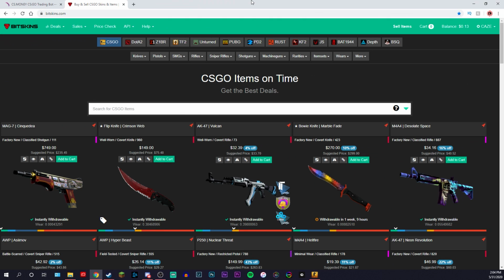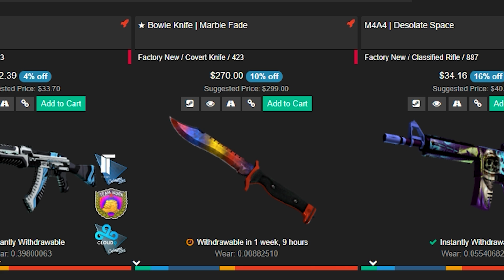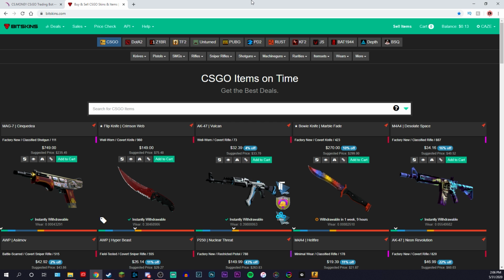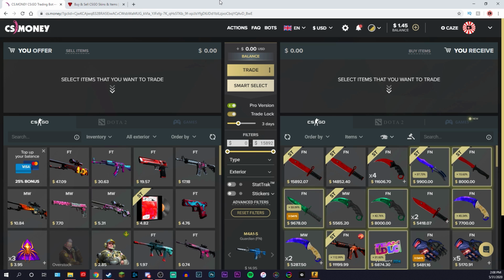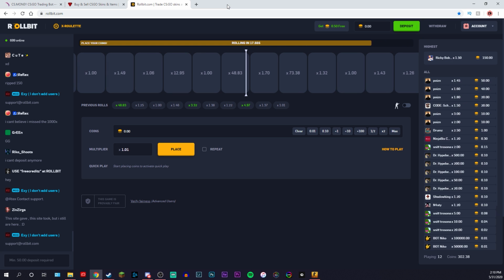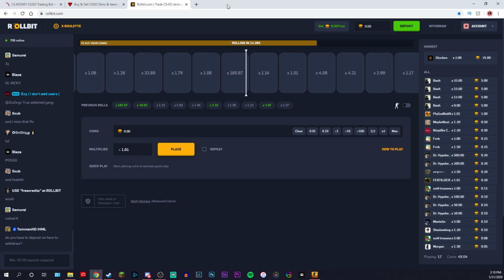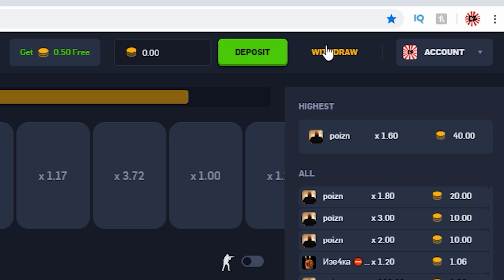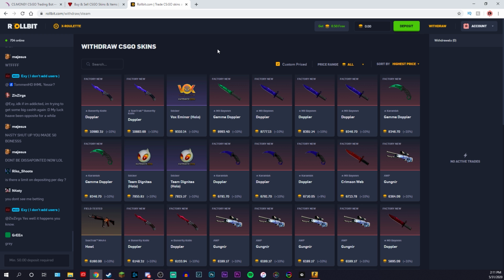BEST WAYS TO GET A KNIFE IN CSGO!! (NEW VERSION IN DESCRIPTION)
Today I wanted to show you guys the best ways to get a knife in csgo. These are in my opinion some of the best ways to get a knife with both paid and free options! Hope you guys enjoy!

Timestamps:
0:00 intro
0:43 buying a knife on the steam market
1:46 buying a knife on a 3rd party site
2:37 upgrading your skins to get a knife
3:46 gambling to get a knife
5:19 sites that make you do easy jobs and pay in steam gift cards
5:53 free skin changer (has a small risk but allows you to have any skins in game)
6:27 outro

Buy, sell, and trade all of your csgo items through DMarket!

Get instant cash for your csgo skins on the site Skin Cashier!

Earn insanely easy free money by completing tasks on Freeskins!! Get a FREE 100 COINS towards your first withdrawal when you sign up with my

- Adobe Premiere Pro
- Adobe Photoshop